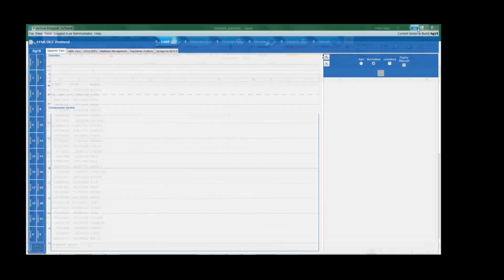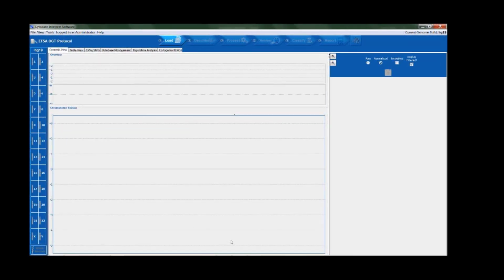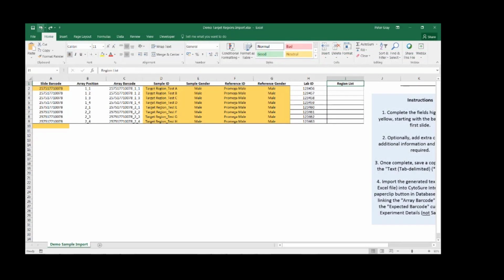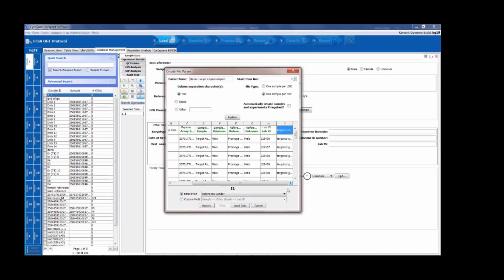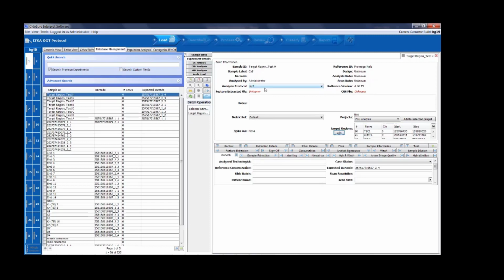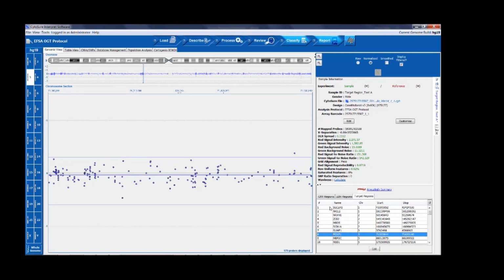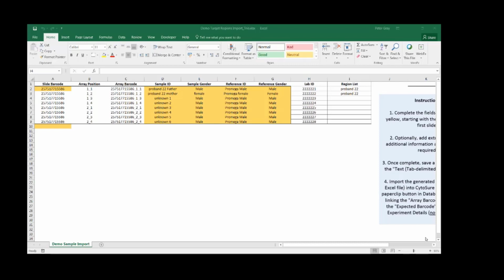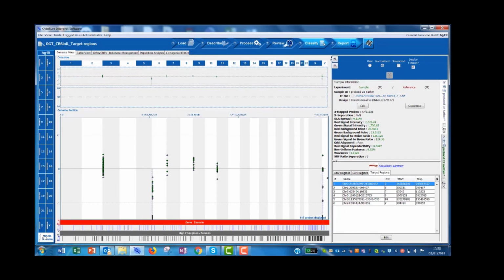CytoSure Interpret Software - Target regions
A guide to the new target regions feature available in CytoSure® Interpret Software version 4.10 onwards, allowing the user to focus their analysis on specific regions of interest in the data.